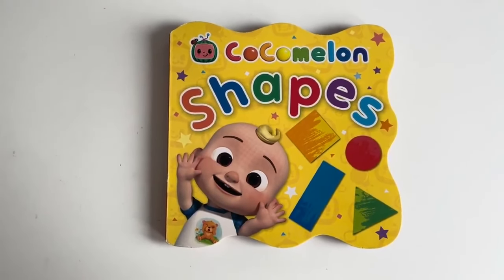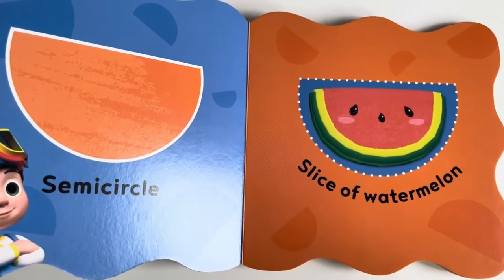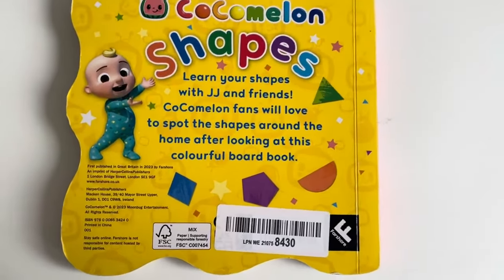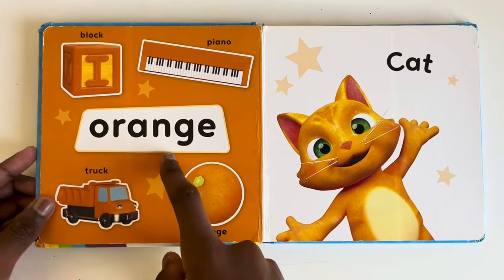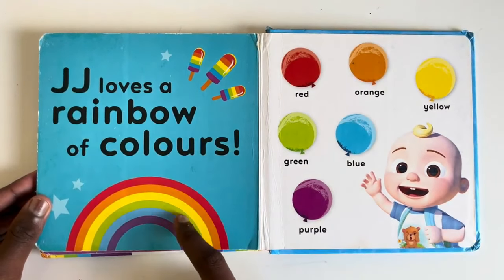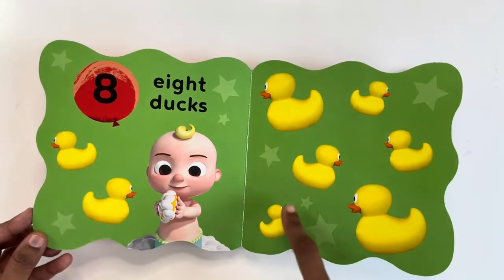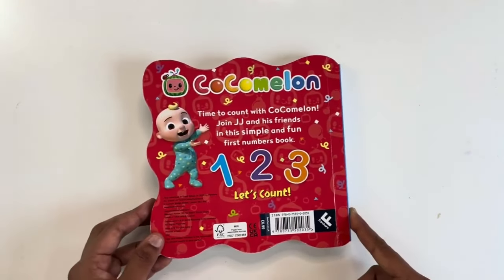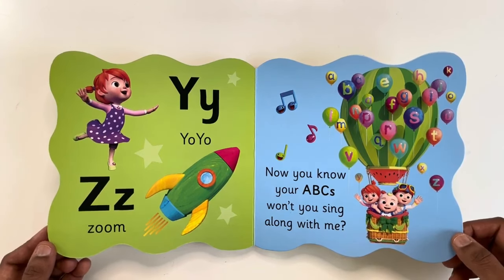ABC Song CoComelon Nursery Rhymes & Animal Songs